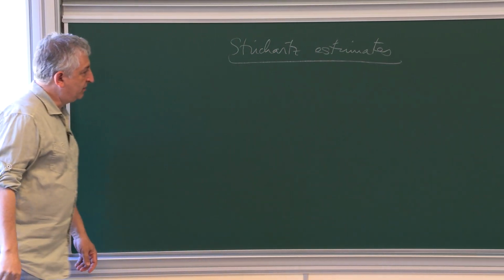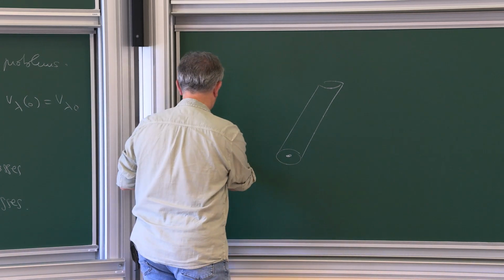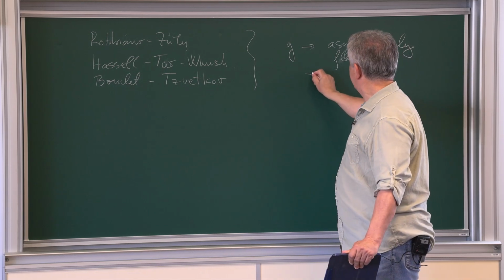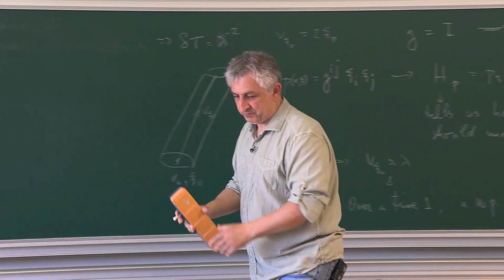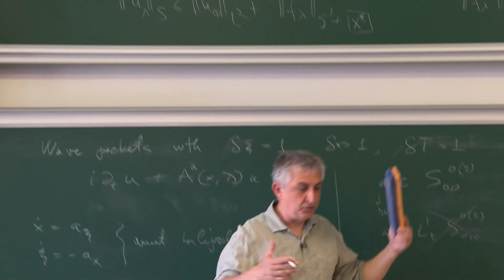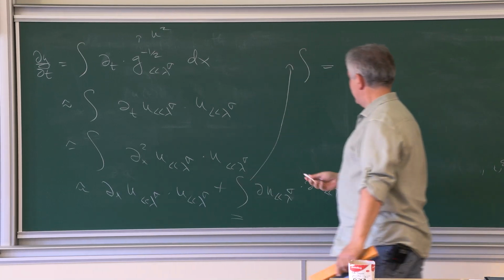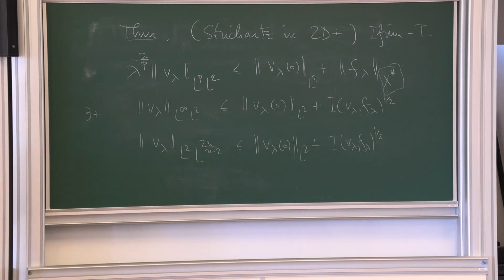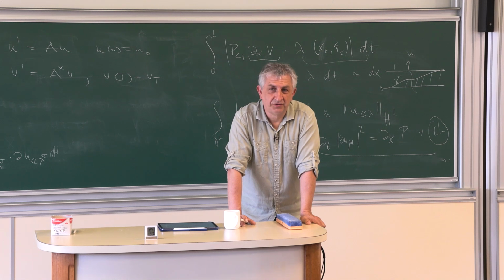Daniel Tataru - 4/4 Global Solutions for Nonlinear Dispersive Waves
The key property of linear dispersive flows is that waves with different frequencies travel with different group velocities, which leads to the phenomena of dispersive decay. Nonlinear dispersive flows also allow for interactions of linear waves, and their long time behavior is determined by the balance of linear dispersion on one hand, and nonlinear effects on the other hand.
The first goal of these lectures  will be to present and motivate a new set of conjectures which aim to describe the global well-posedness and the dispersive properties of solutions in the most difficult case when the nonlinear effects are dominant, assuming only small initial data. This covers many interesting physical models, yet, as recently as a few years ago, there was no clue even as to what one might reasonably expect. The second objective of the lectures will be to describe some very recent results in this direction, in joint work with my collaborator Mihaela Ifrim from University of Wisconsin, Madison.

Daniel Tataru (UC Berkeley)